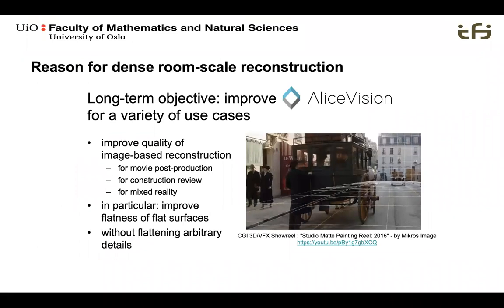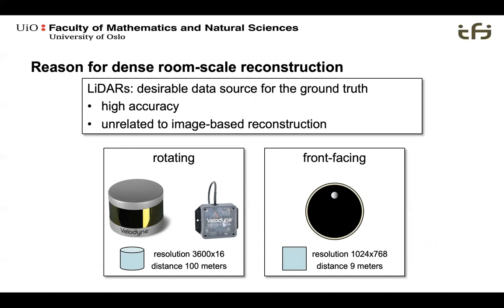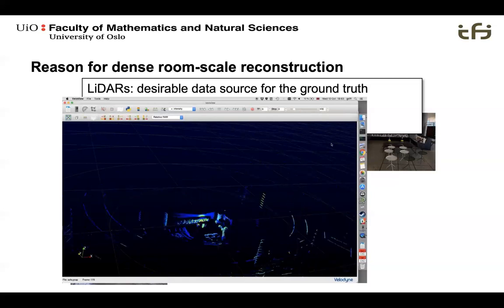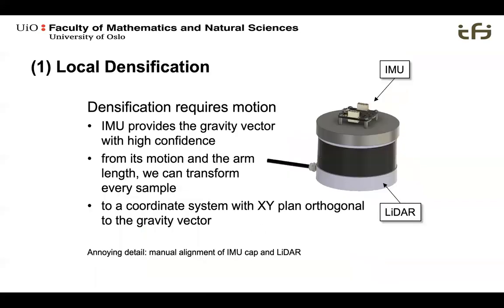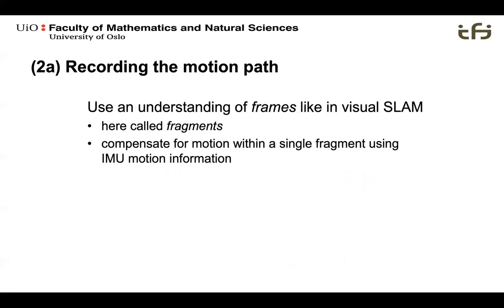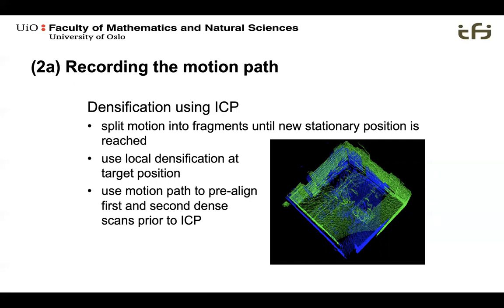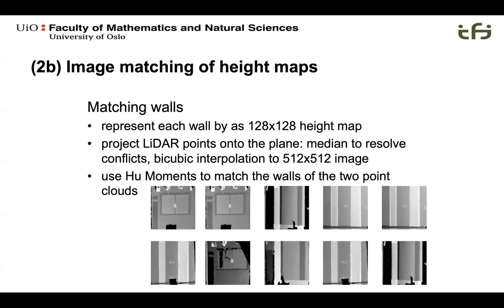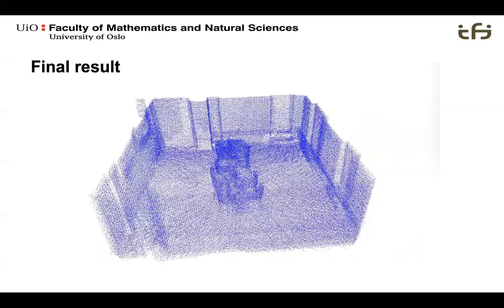Dense LIDAR point clouds from room-scale scans